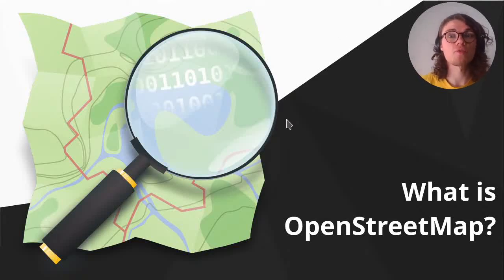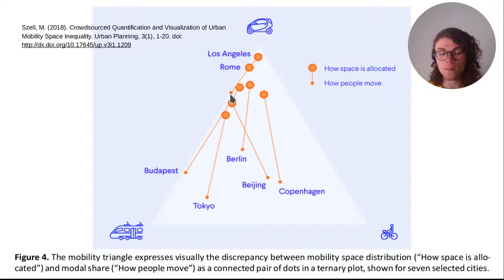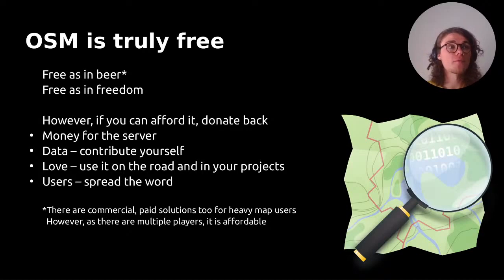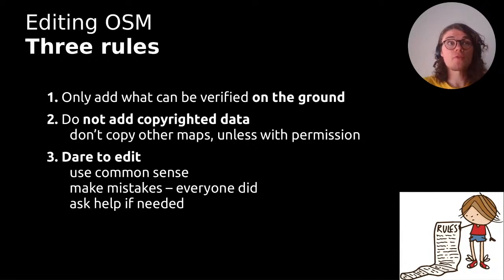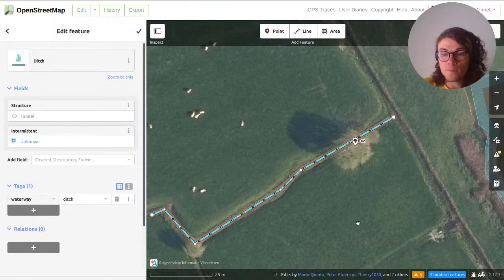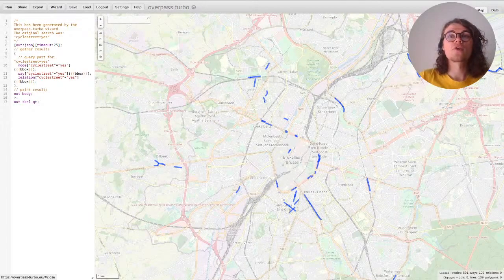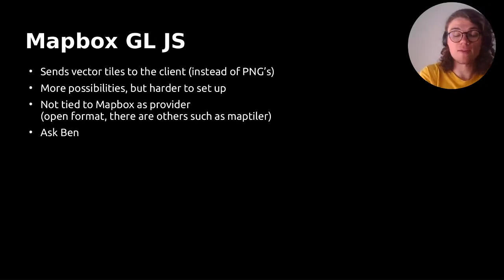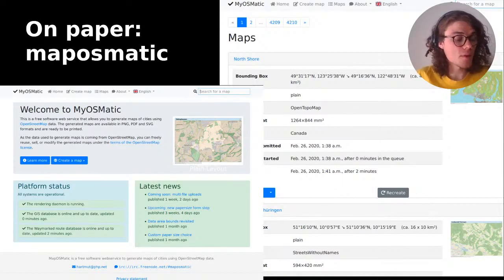Workshop: Open Street Map for beginners (trimmed)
In this talk, Pieter explains what OpenStreetMap is, why it is cool, how the data model works and gives pointers on how to build cool stuff with it!

The stream is recorded for later reference. Waiting music: 'The Process' by lakelyinspired (on soundcloud)